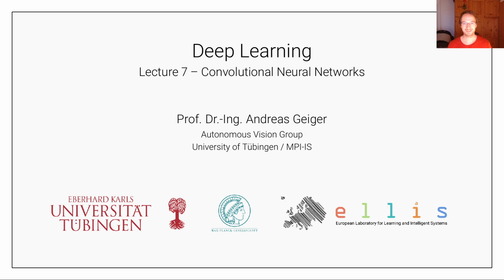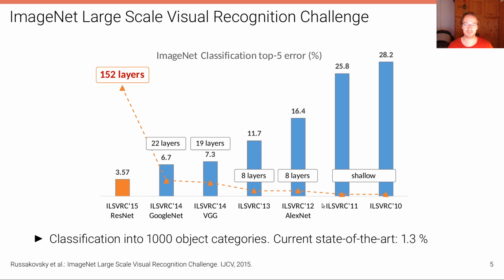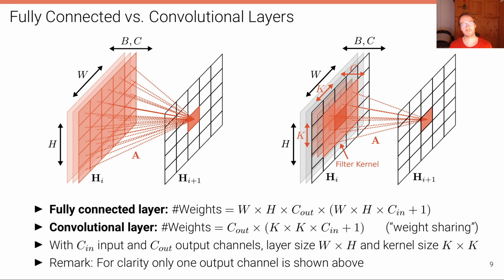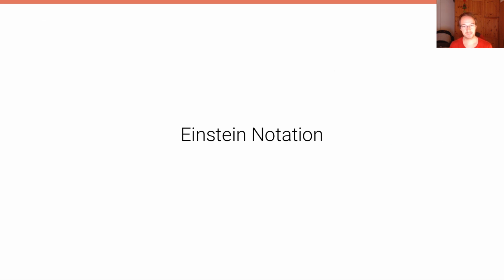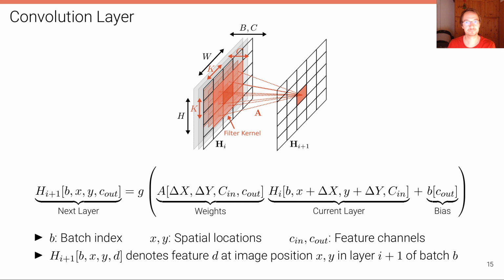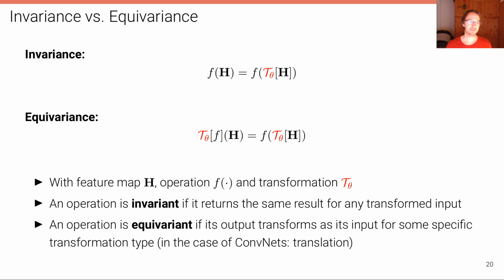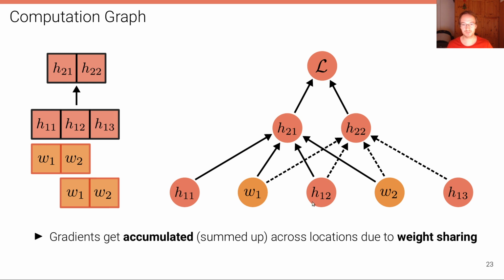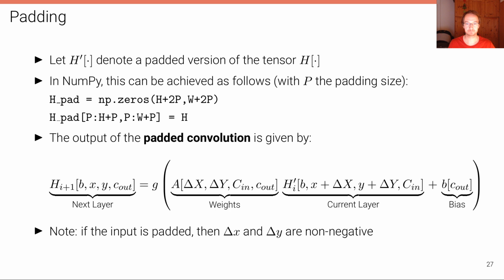Deep Learning - Lecture 7.1 (Convolutional Neural Networks: Convolution)